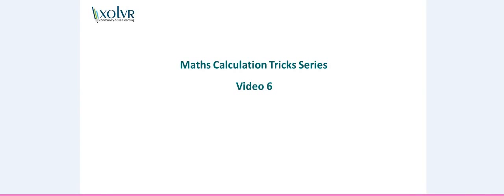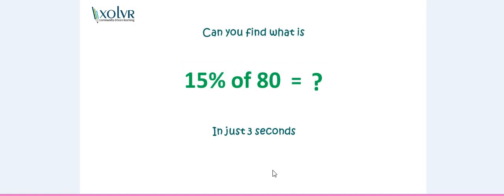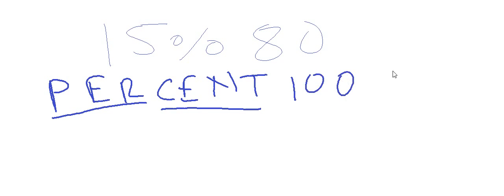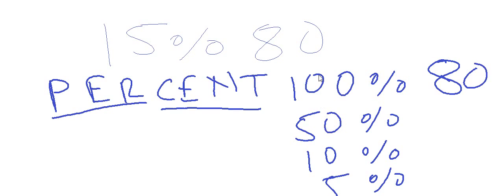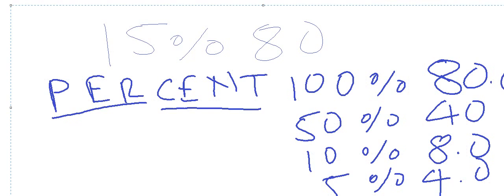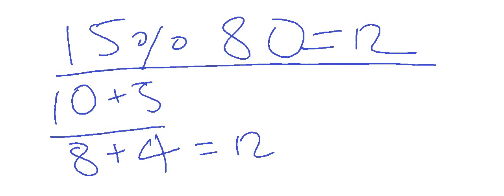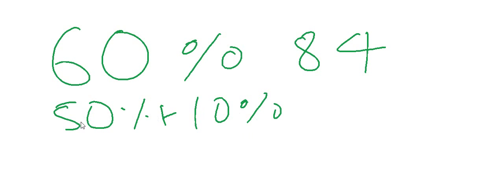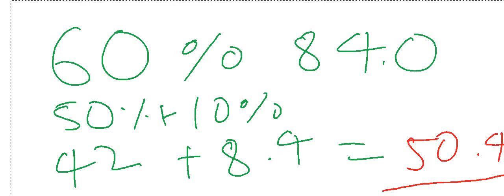Trick for Solving Percentages in Seconds